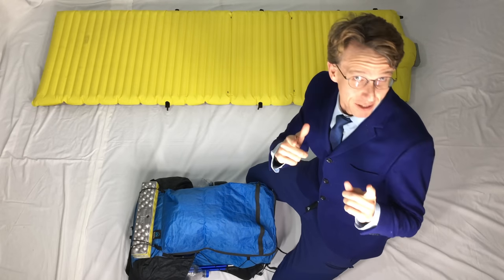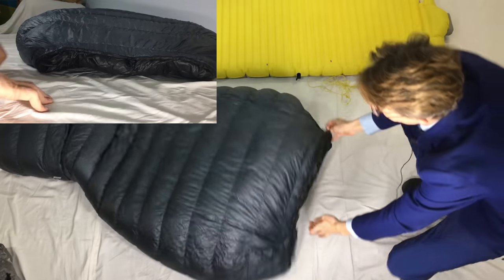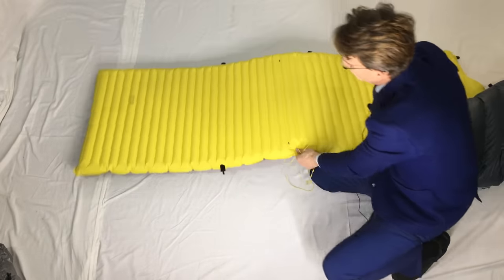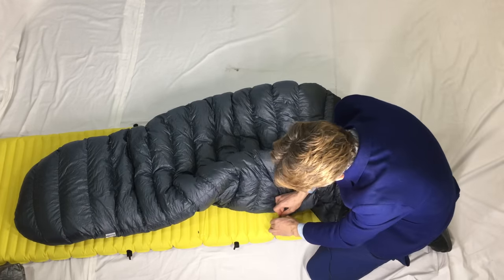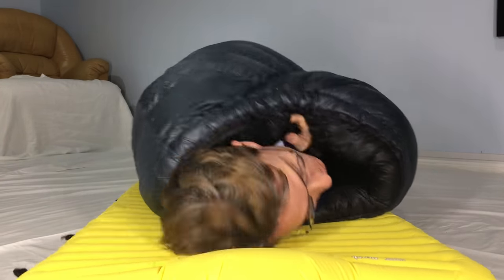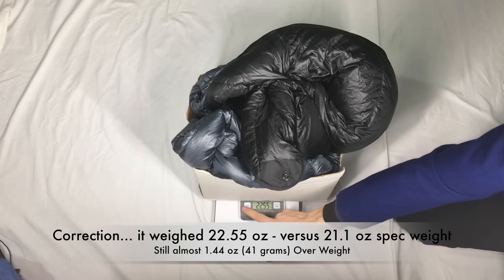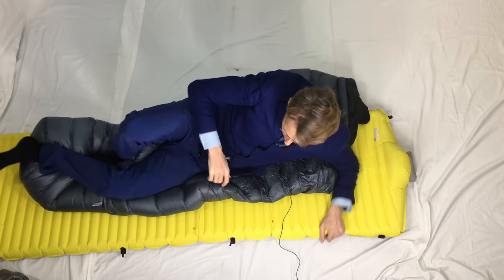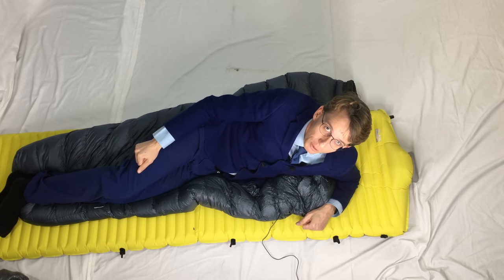Katabatic Gear Palisade 30 Review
Review of the Katabatic gear Elite Palisade 30 degree F Quilt. It is my Ultralight Quilt of choice. Find out whether it keeps me (a cold sleeper) warm down to its rated temp of 30F (-1C).